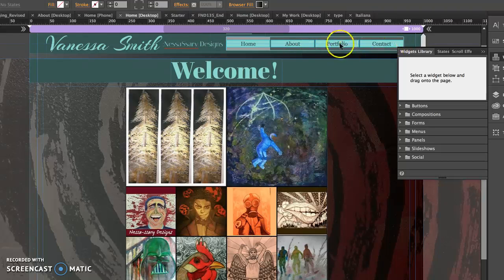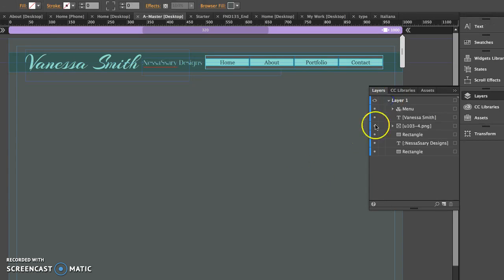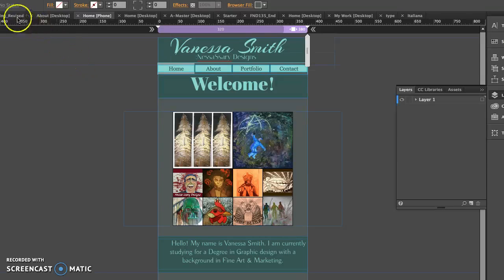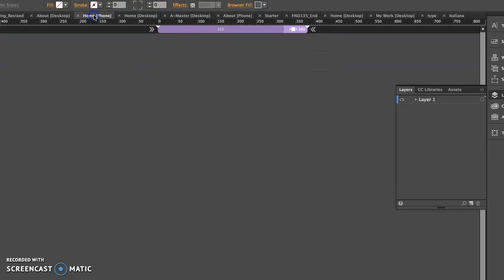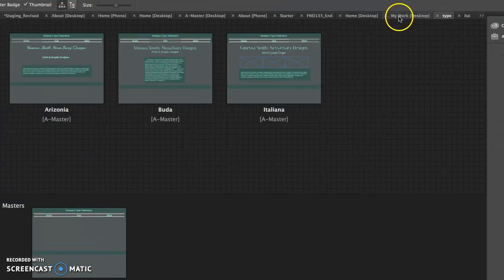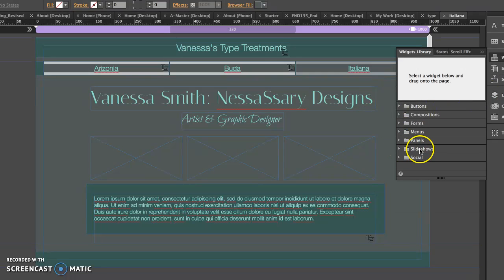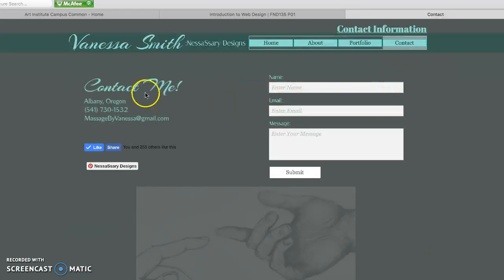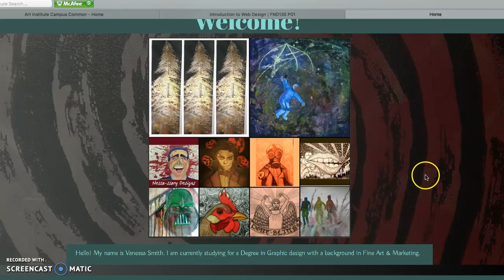M4T2 Progress. Smith_V